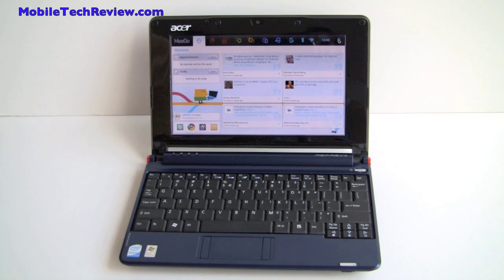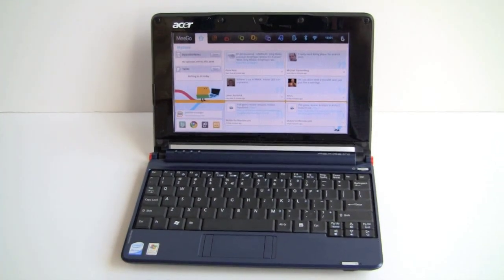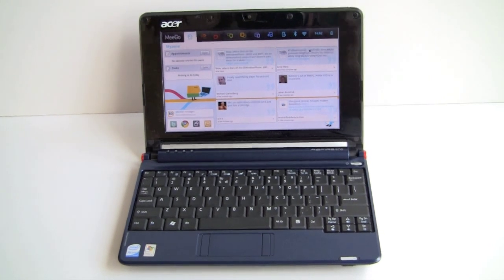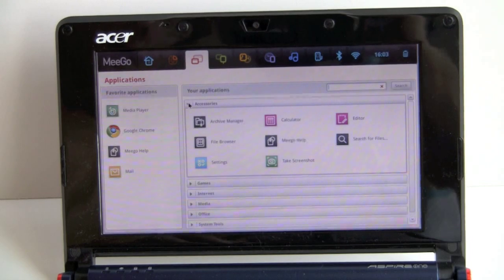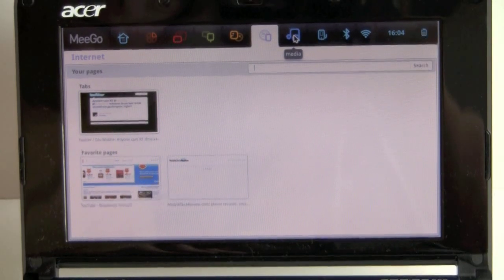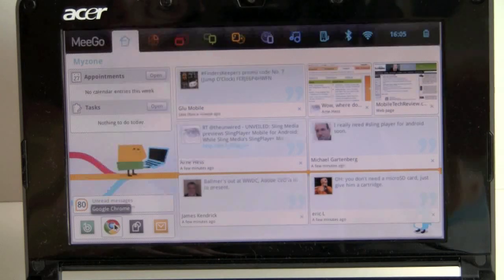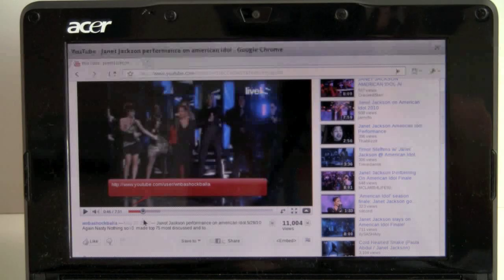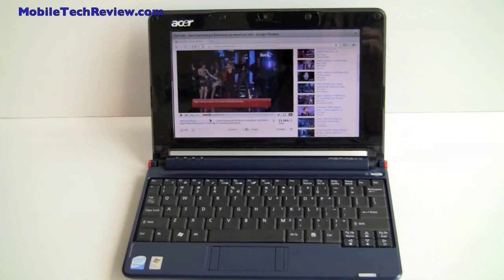MeeGo Running on a Netbook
A video demo of MeeGo Linux OS running on an Acer AspireOne netbook. MeeGo is the marriage of Moblin Linux by Intel and Maemo by Nokia. MeeGo isn't just for smartphones, and it's a very user friendly and capable OS for netbooks with lots of IM, Twitter, email, Flash player and Google's Chrome web browser.